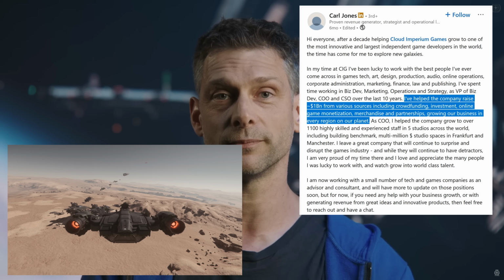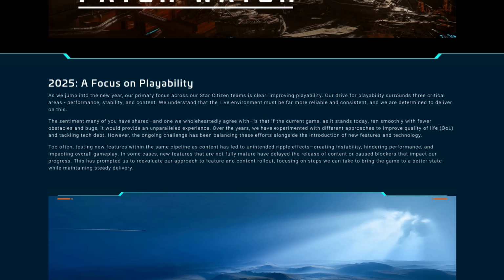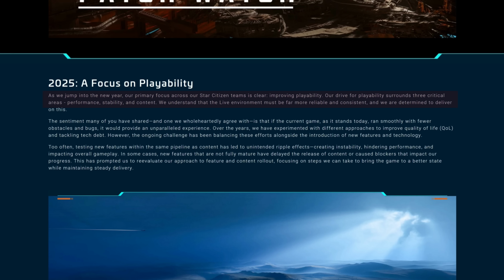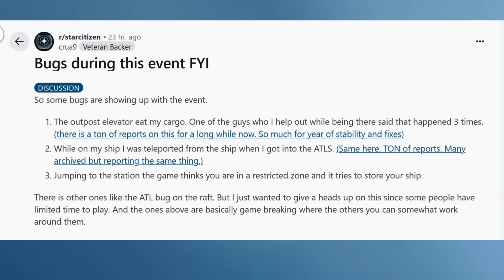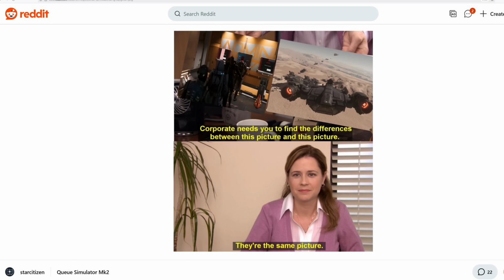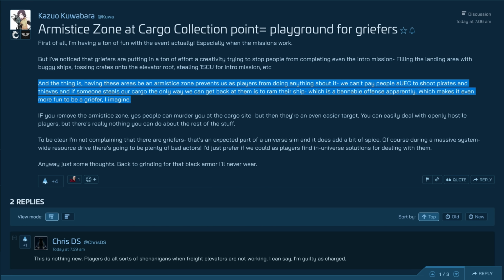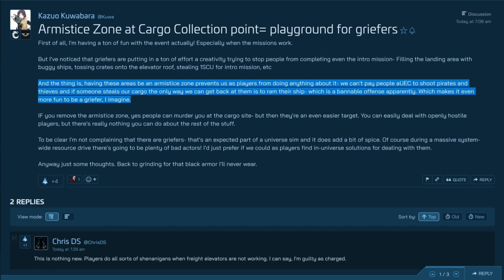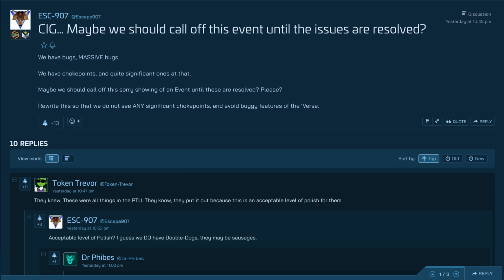4.2.1 Resource Drive catastrophe - Year of stability, playability, bug fixing?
4.2.1 Resource Drive catastrophe - Year of stability, playability, bug fixing?

Music

Outro

Spectrum: Camural

PC specs:
AMD Ryzen 7 7800X3D
64 GB DDR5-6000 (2x 32 GB)
4 TB NVMe SSD Samsung 990 PRO with Heatsink
2 TB NVMe SSD Samsung 970 Evo Plus
20 TB HDD TOSHIBA MG10ACA20TE
4K 144Hz 32inch main monitor